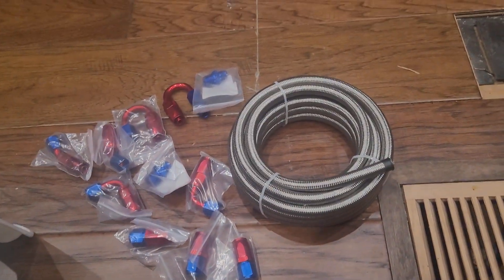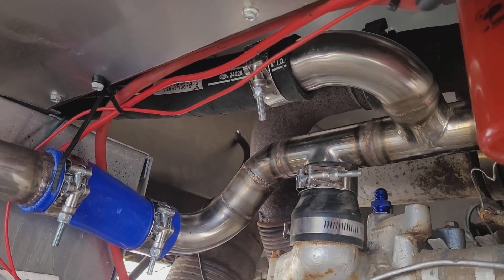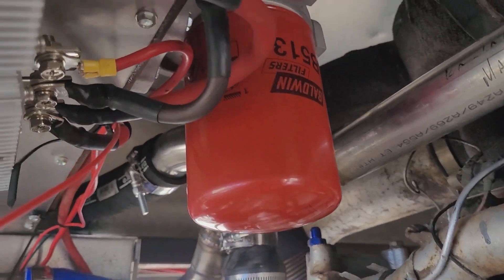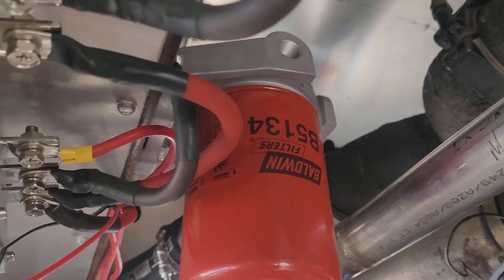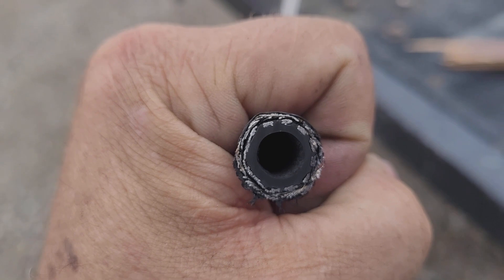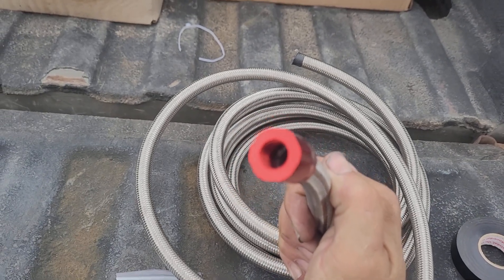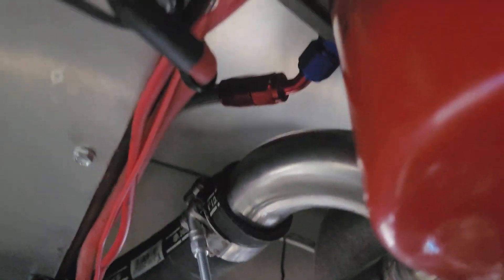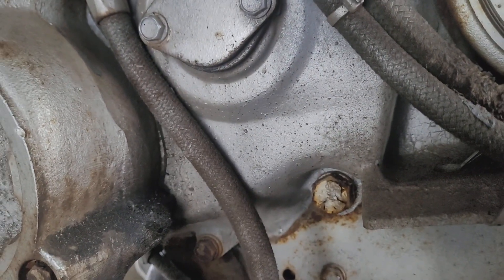Bus Conversion Project - Video 128 - Coolant Filter Plumbing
I installed a coolant filter into the new cooling system to help keep the new radiators clean and plumb it with AN fittings and braided stainless line